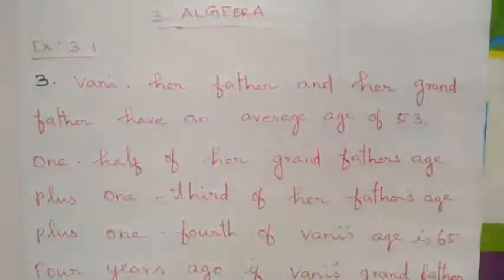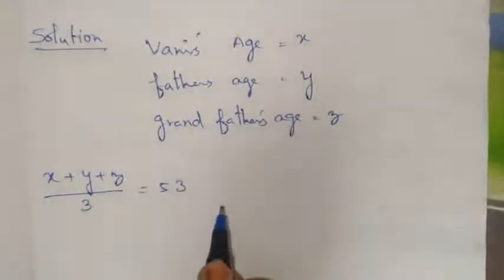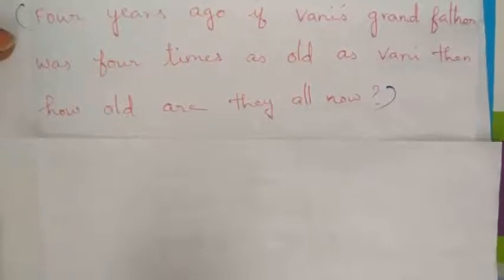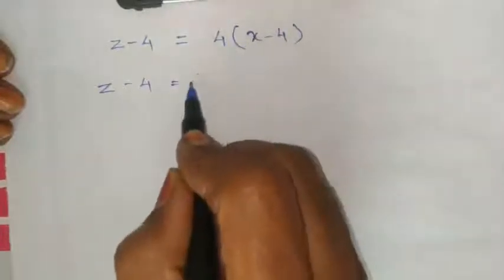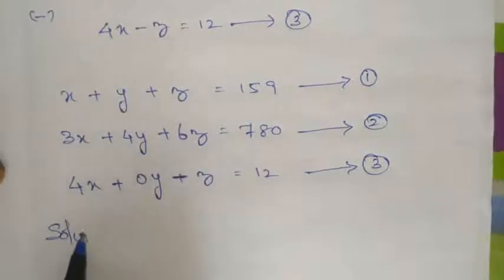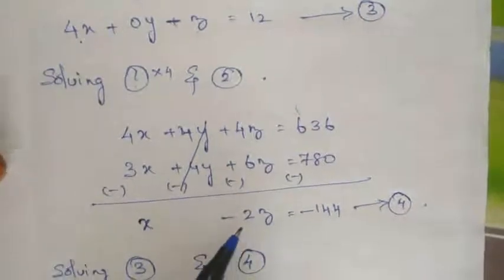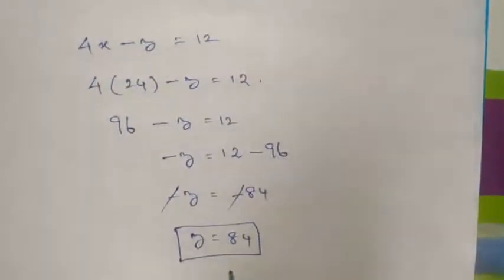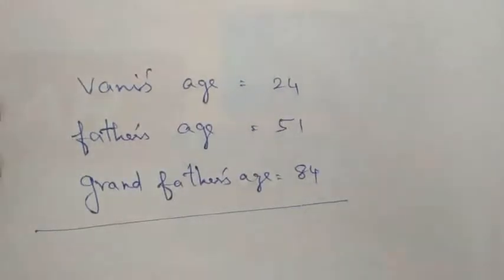10 std Maths Chapter 3 (ALGEBRA) EX. 3.1 Sum no.3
10 std Maths Chapter 3 (ALGEBRA) EX. 3.1 Sum no.3